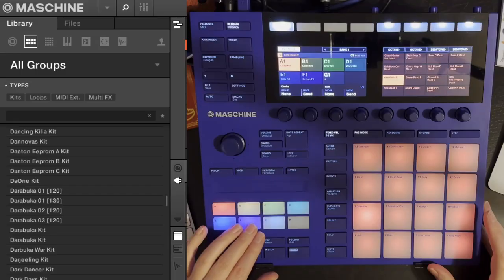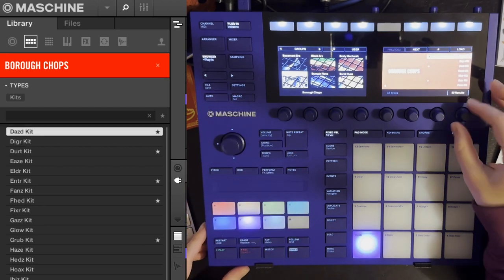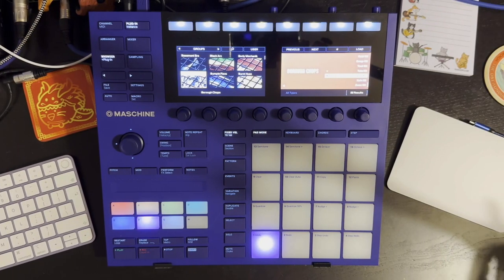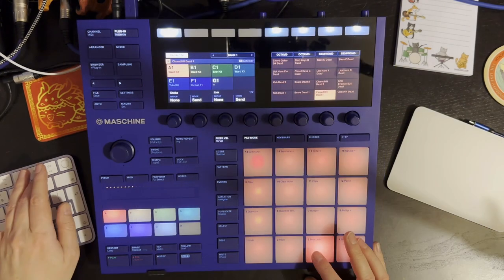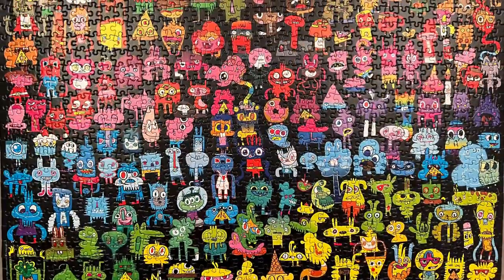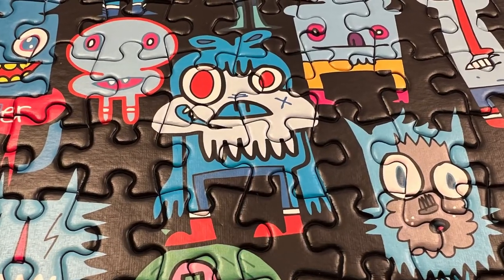New Borough Chops Expansion - Maschine Mk3 Kits & beat making with jigsaw puzzle time-lapse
Watch me solve "Doodle Rainbow” by Heye Puzzle while I make beats on my Maschine Mk3 using the brand new Borough Chops expansion.

Jigsaw Puzzle

00:00 Intro
00:11 Maschine Kits
01:21 Jigsaw time-lapse
03:00 Jigsaw review
03:15 Outro